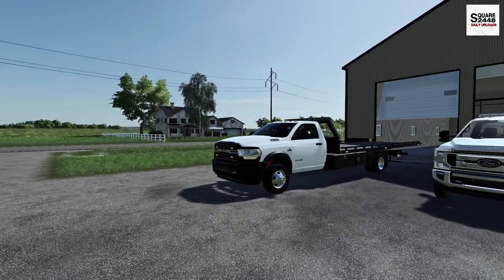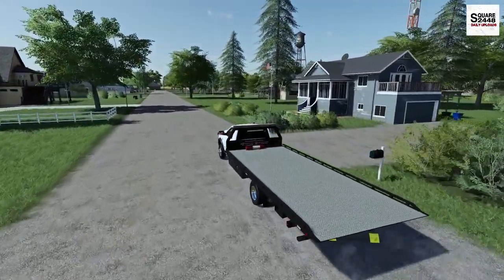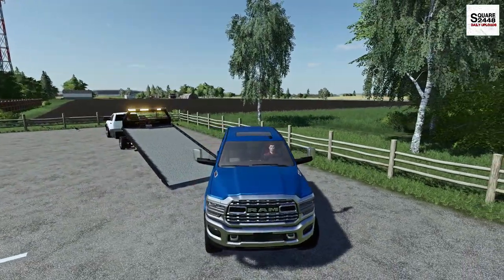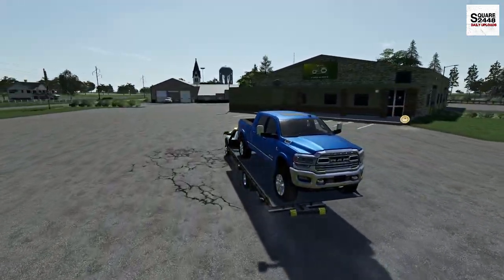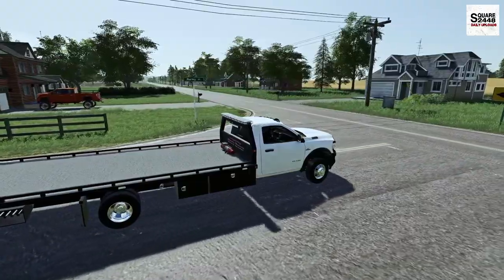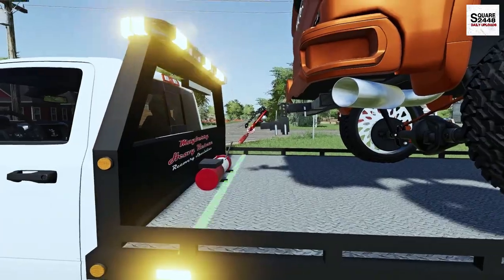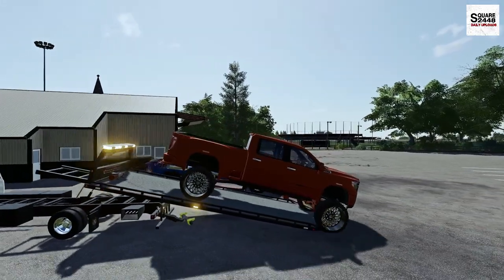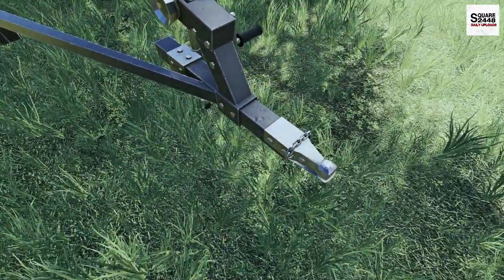Repoing A Sema Built Truck! | Tundra & Bass Boat | New Tow Trucks | FS19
Today we are back with the repoing trucks on the Mills County Map in Farming Simulator 19!

Thanks, Square2448